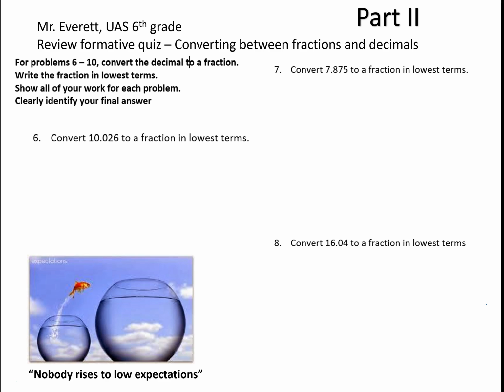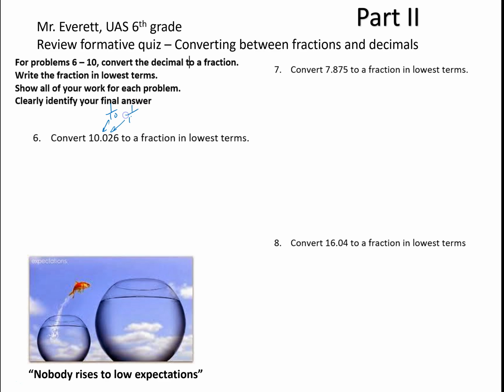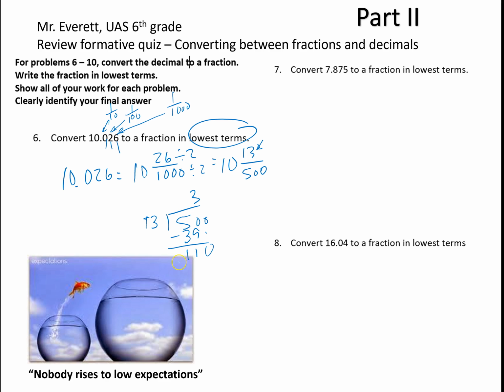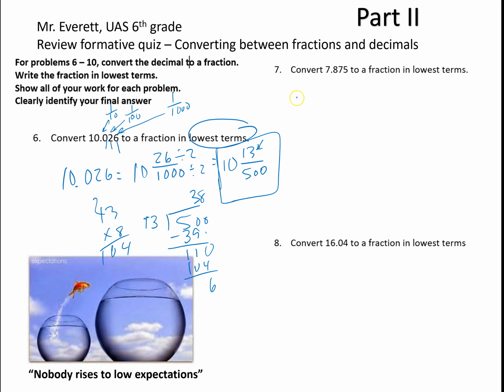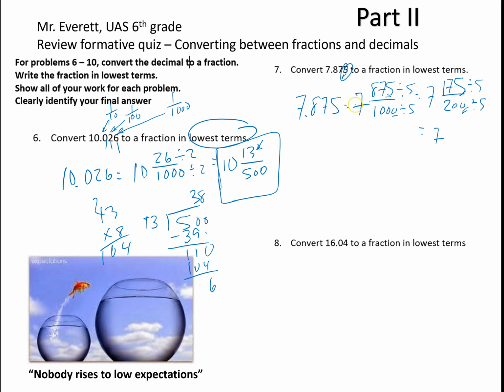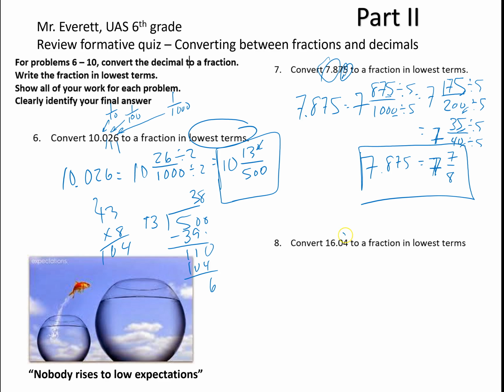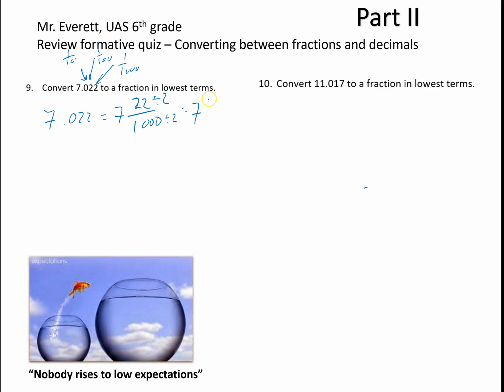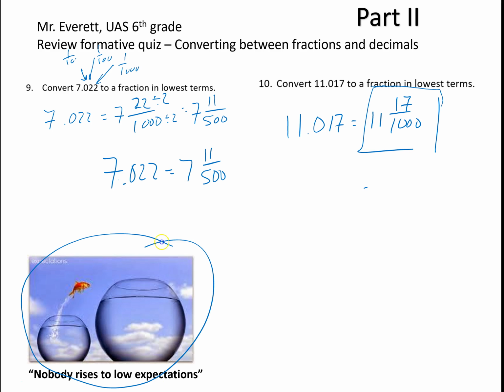video part 2 review quiz